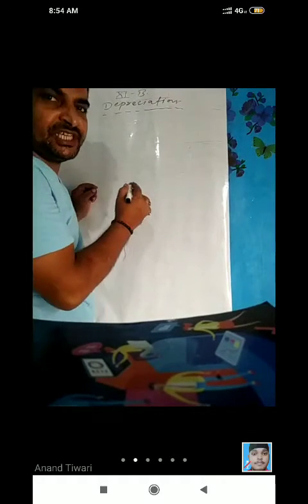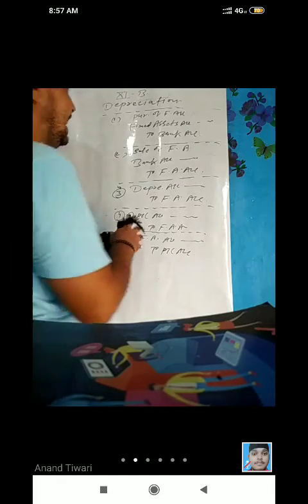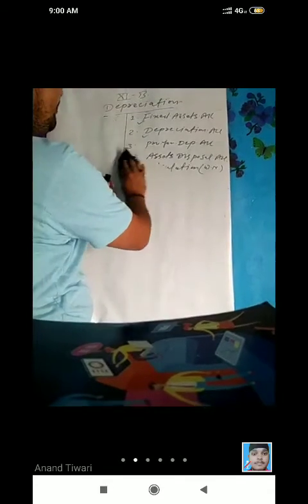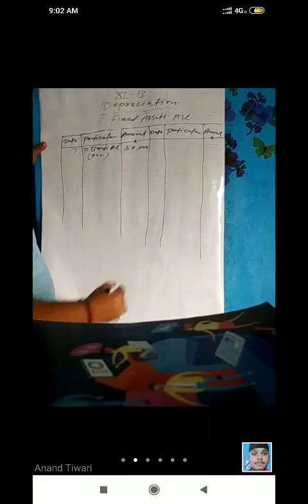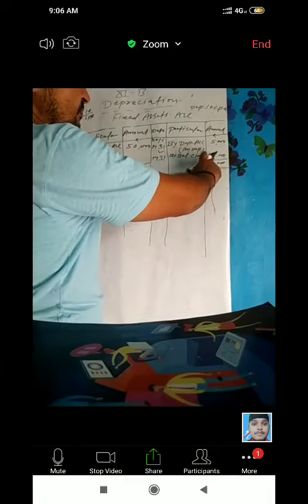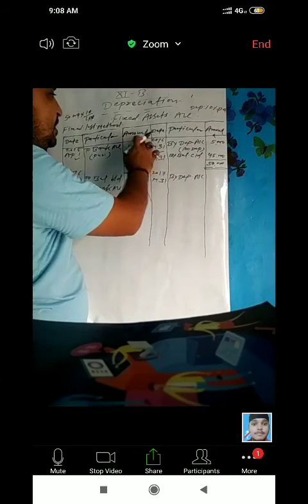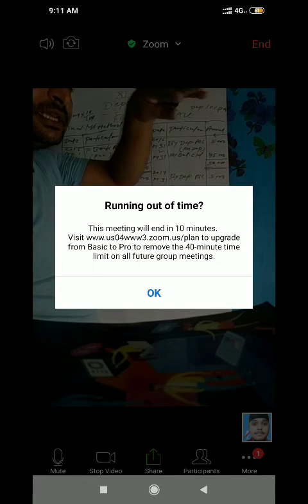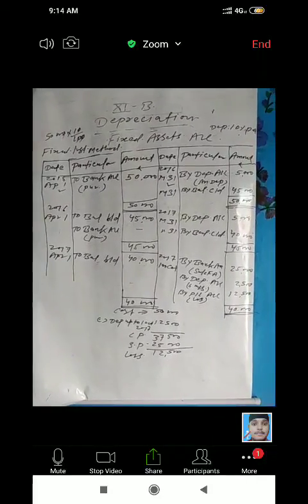XI Depreciation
Anand_ doubt _ clear